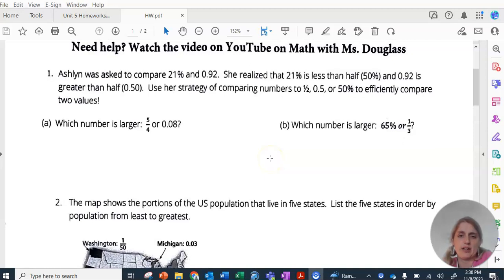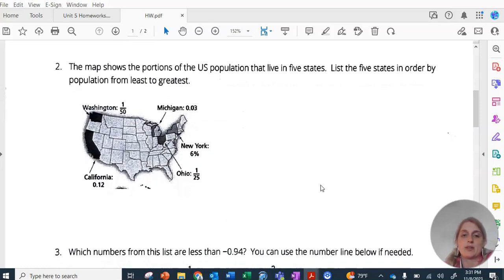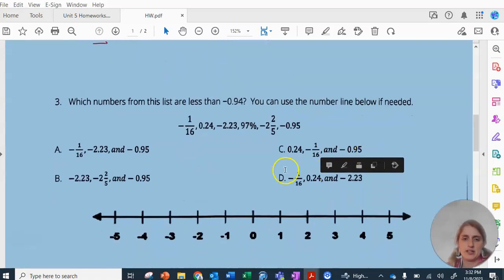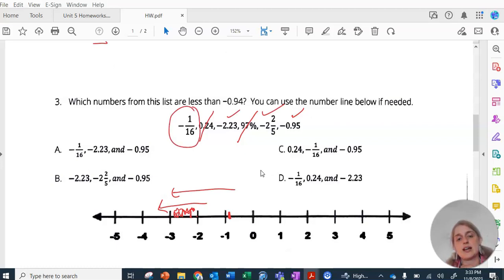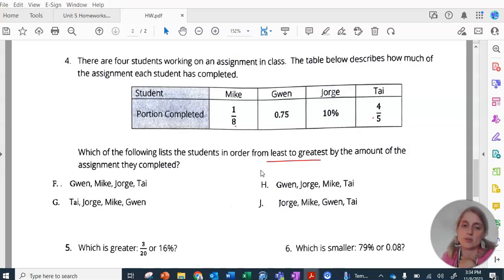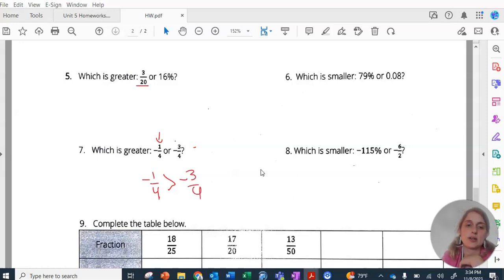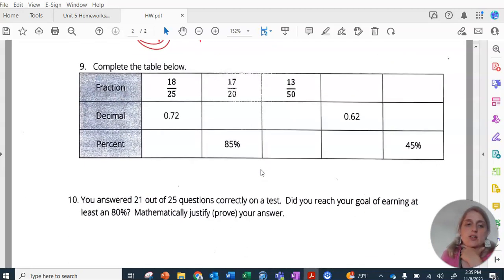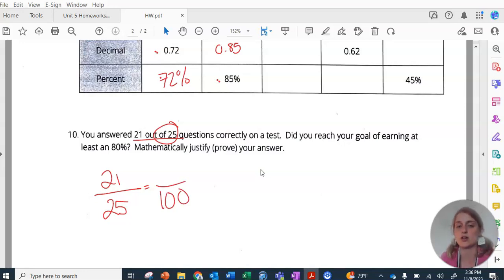HW Nov 8